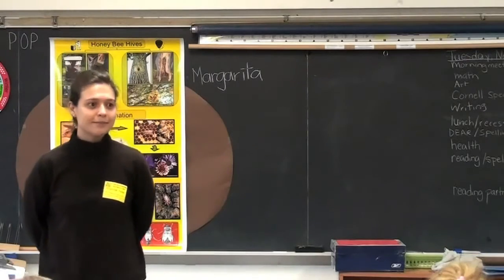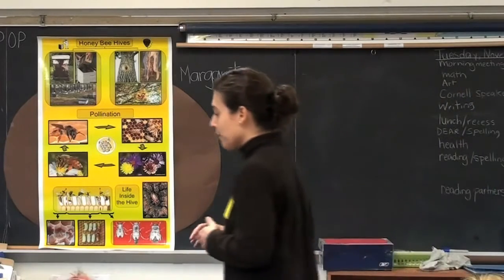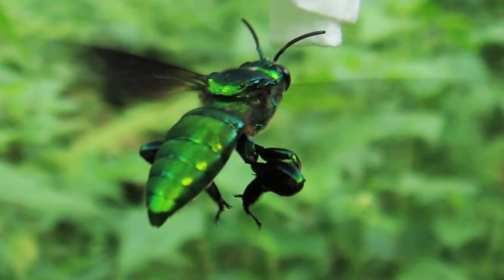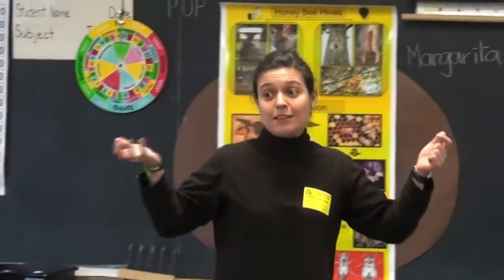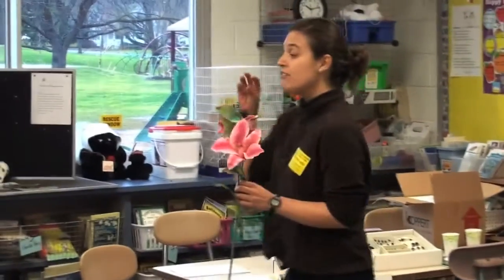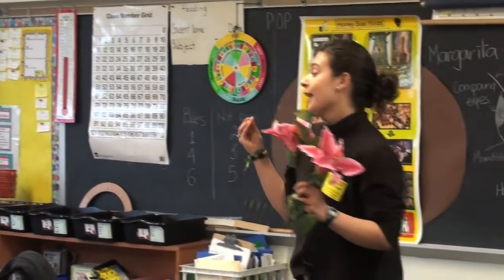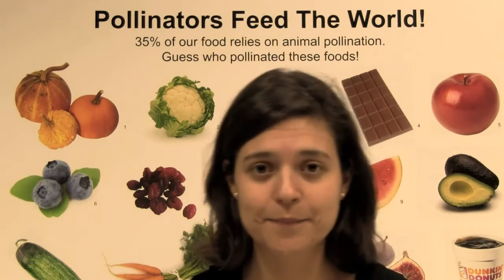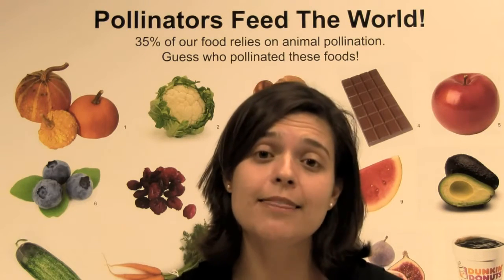So many kinds of bees!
Everyone knows honey bees, but the world is full of different kinds of bee species that are important for pollinating many plants.  Dr. Margarita Lopez-Uribe, a specialist on bees, shows how important and diverse bees are in this older Naturalist Outreach STEM video.

This video was produced by Drs. Linda Rayor,  Margarita Lopez-Uribe, and Cornell University's Naturalist Outreach Program.  The videos were funded by Cornell Cooperative Extension and New York State 4-H.  Look into both programs for more good STEM materials and videos.